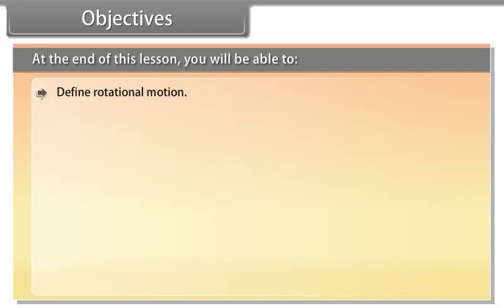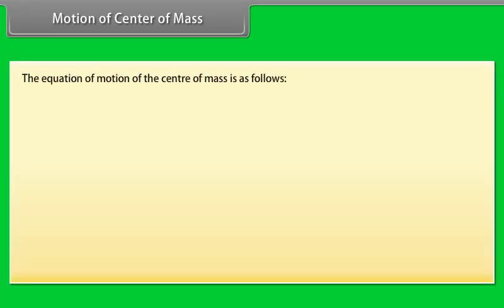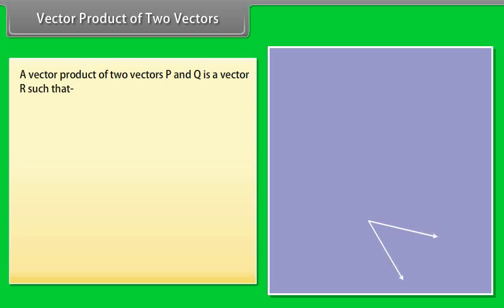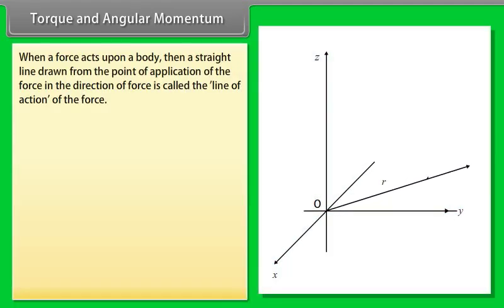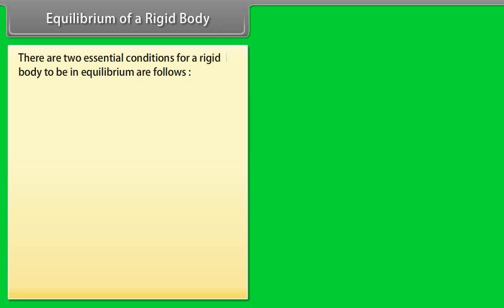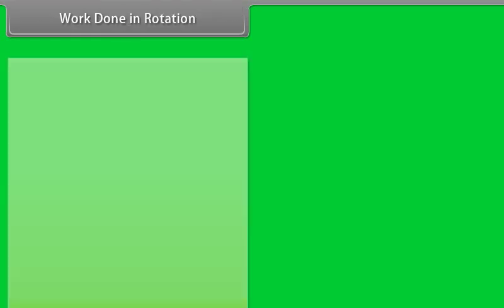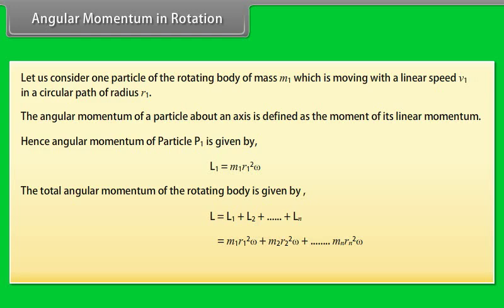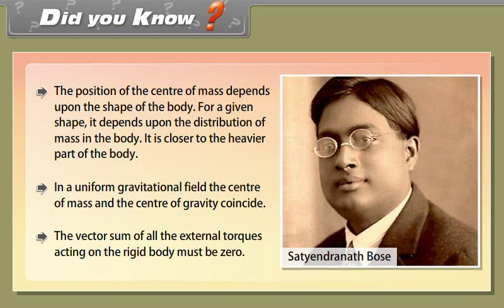class 11 physics ch 6 System of particles and rotational motion